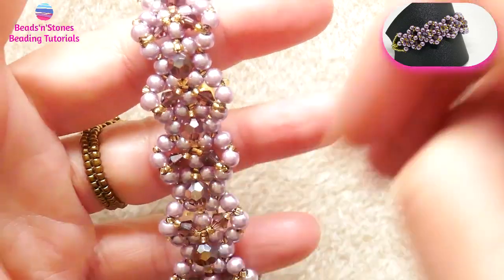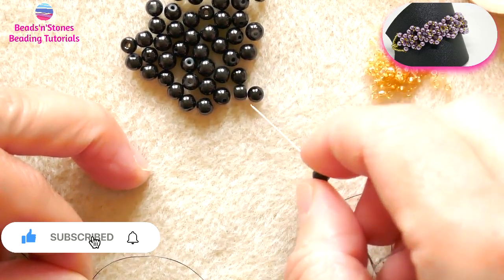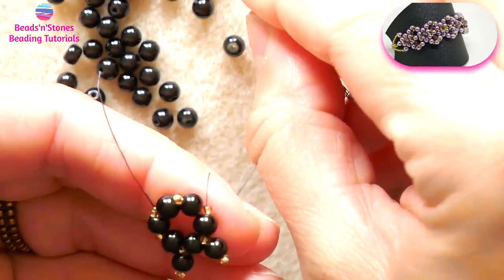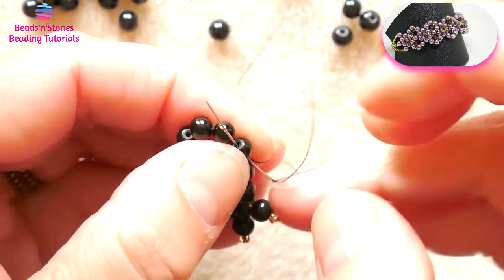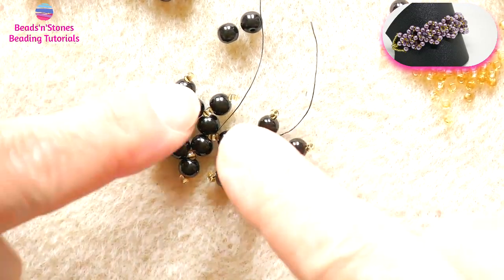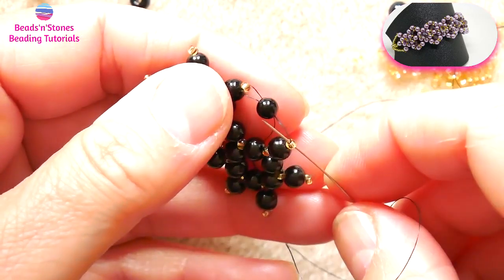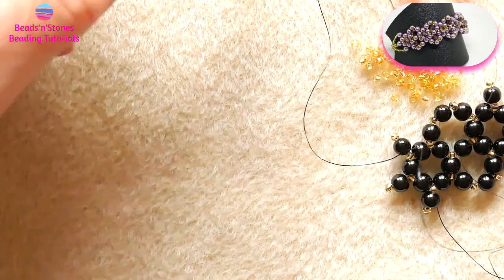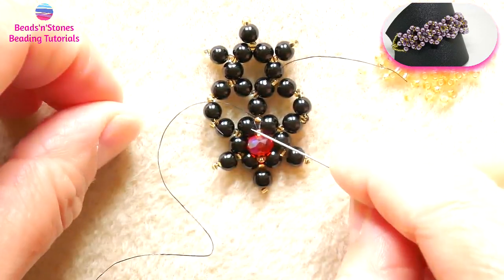Embellished Pearl Bracelet - beautiful and easy - Beading Tutorial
Hello Beaders!
Welcome to a new beading tutorial.

Once a month I publish - -for what I call "The Beaders' Tribe" one exclusive tutorial here on youtube, accessed through a private link. link that you will get through the email.